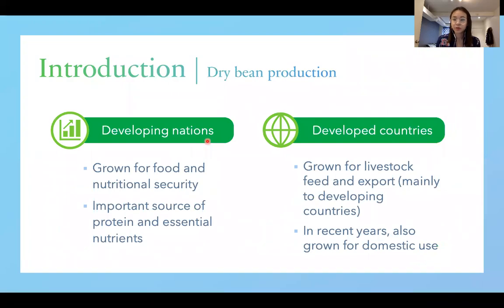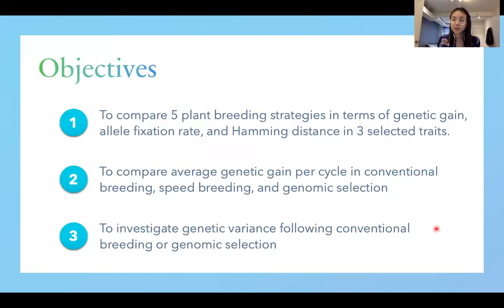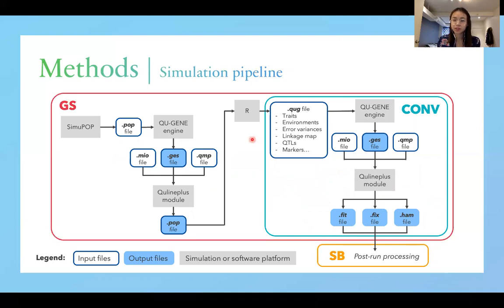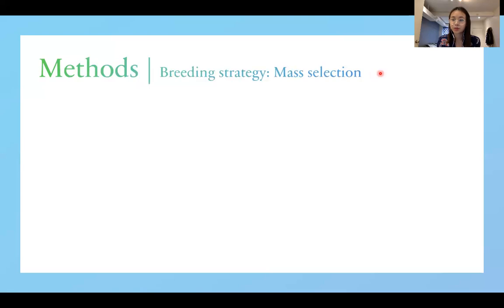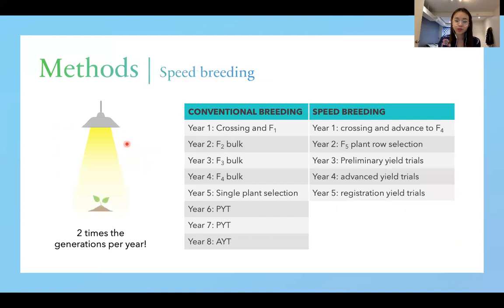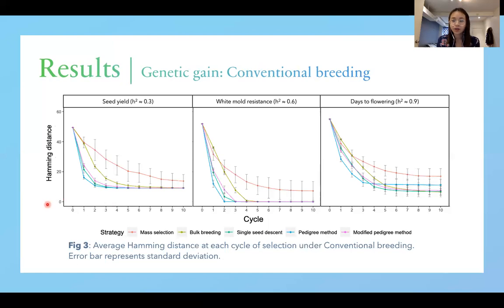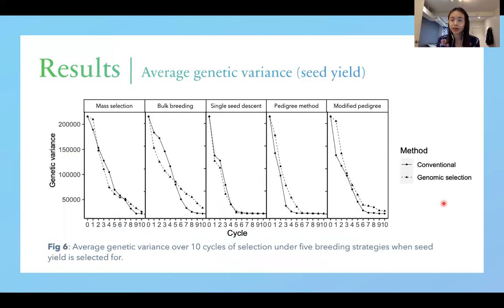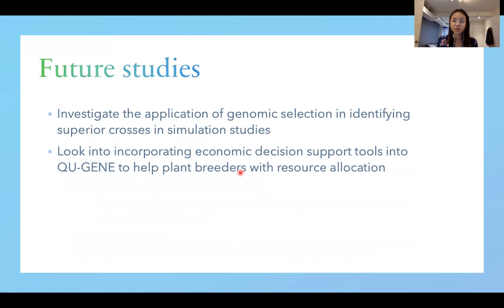The simulation of plant breeding strategies in the common bean (Phaseolus vulgaris L.)